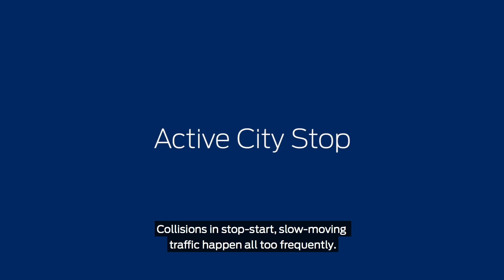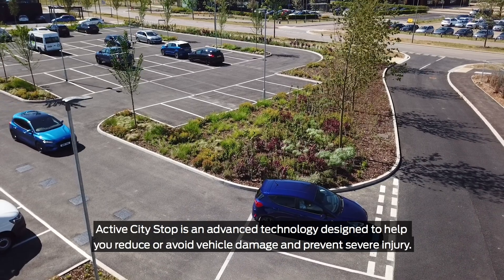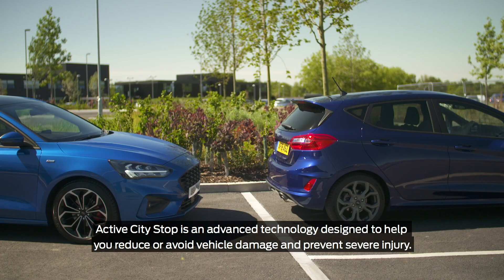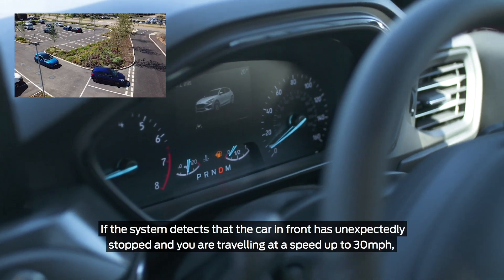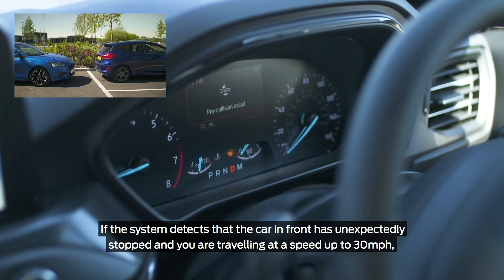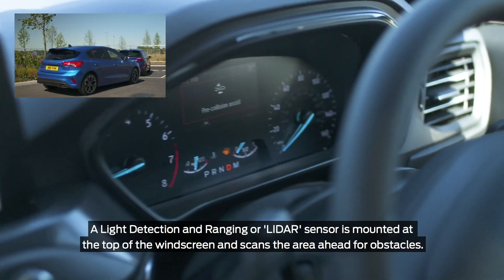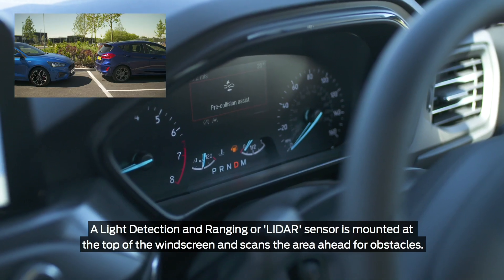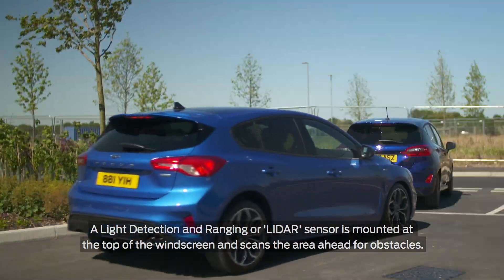All-New Ford Focus - Active City Stop